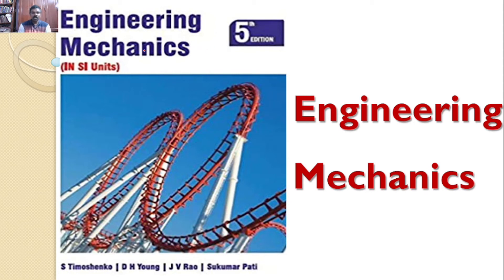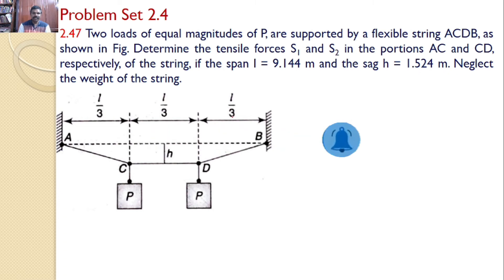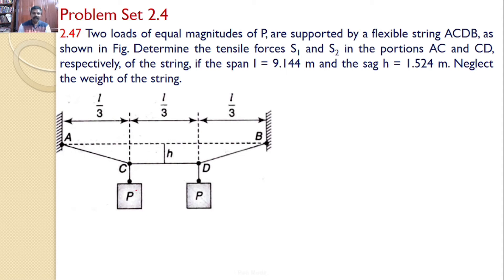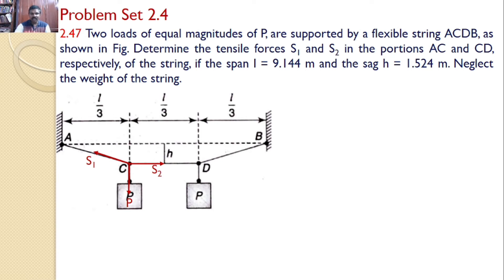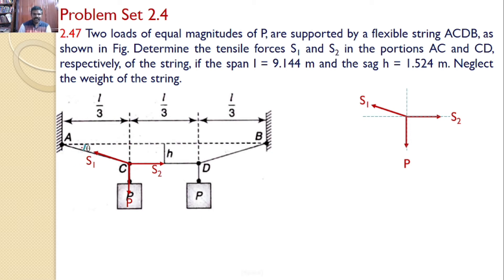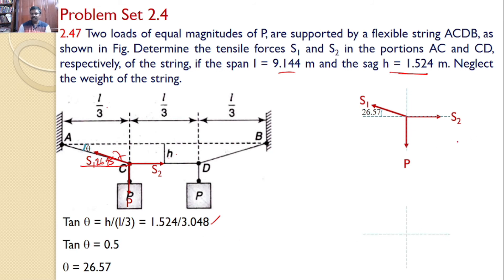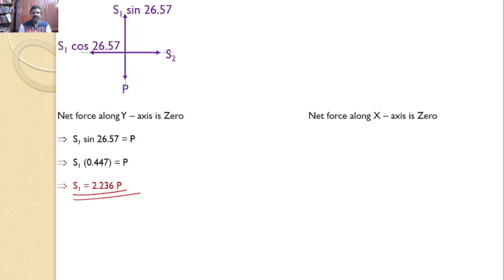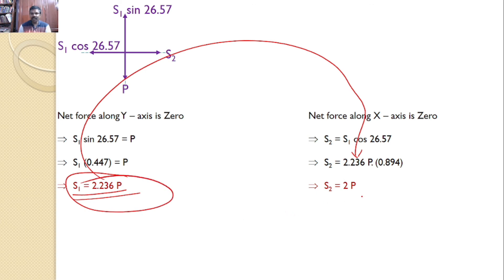Engineering Mechanics, Problem 2.47, Timoshenko, Equilibrium Equations, Method of Projections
Two loads of equal magnitudes of P, are supported by a flexible string ACDB, as shown in Fig. Determine the tensile forces S1 and S2 in the portions AC and CD, respectively, of the string, if the span l = 9.144 m and the sag h = 1.524 m. Neglect the weight of the string.